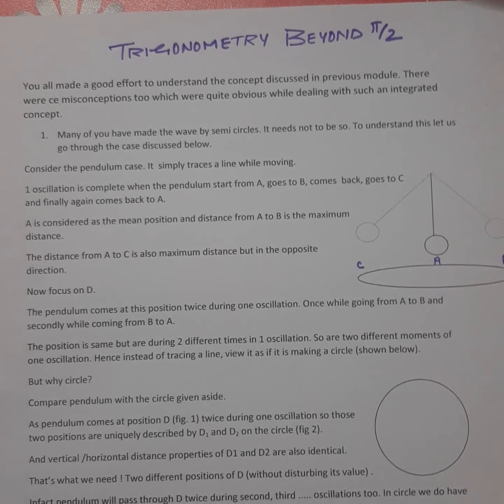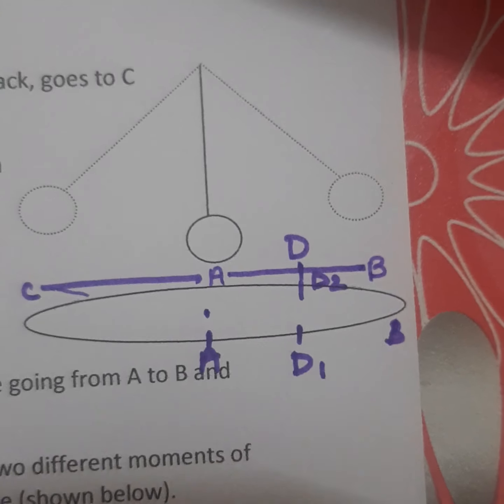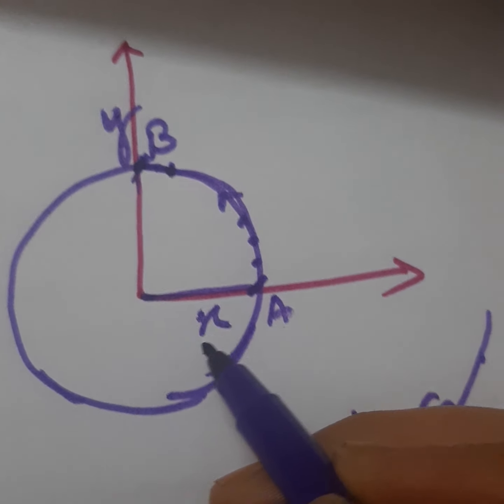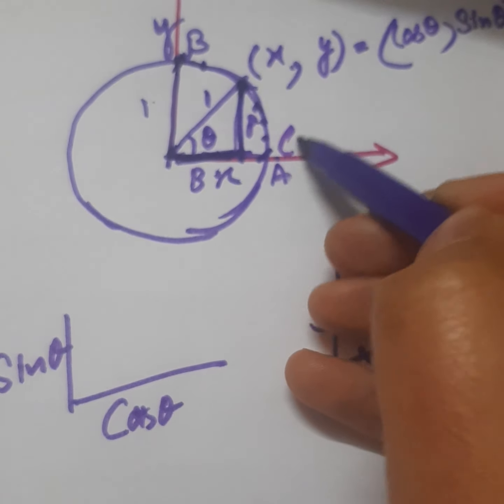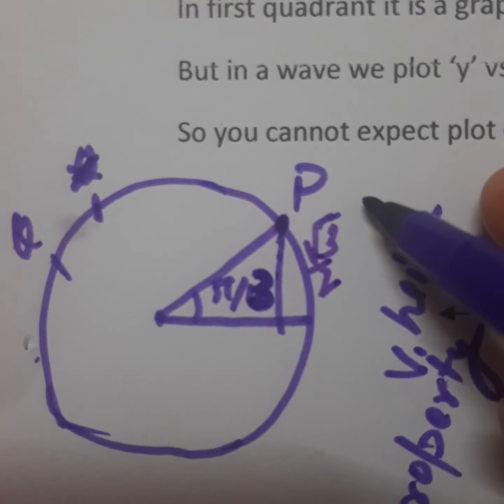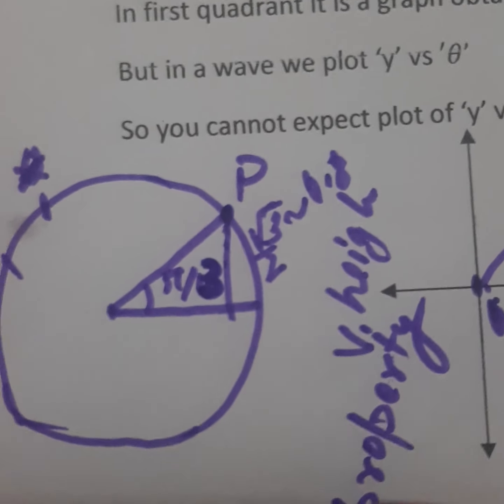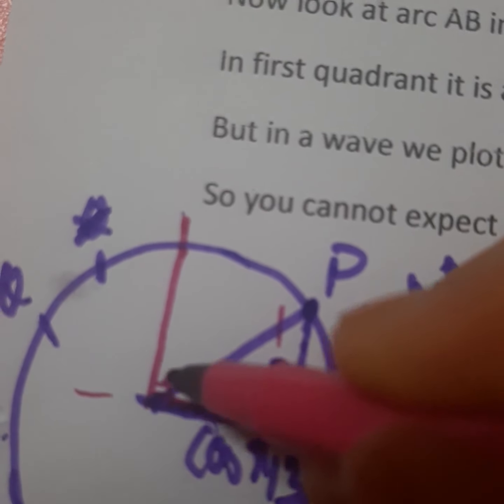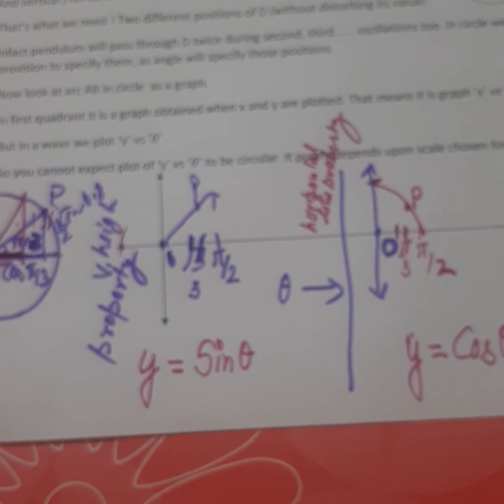Trigonometry beyond 90 degrees (part 4)